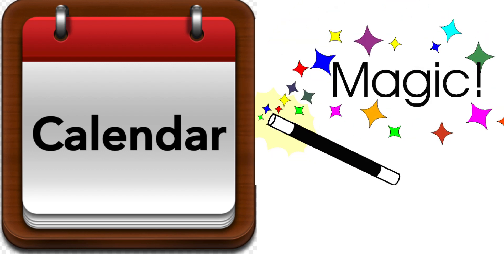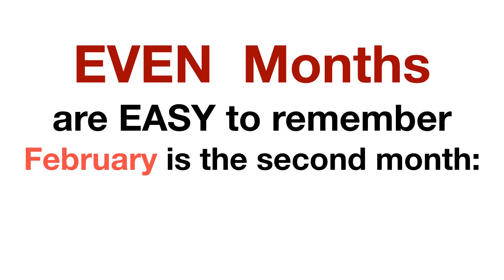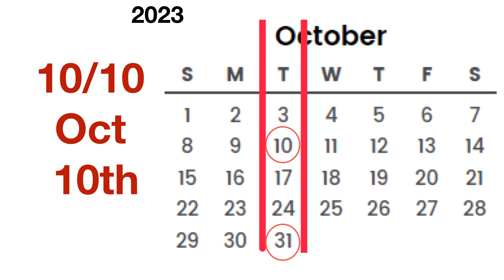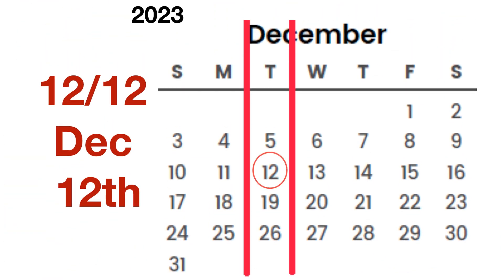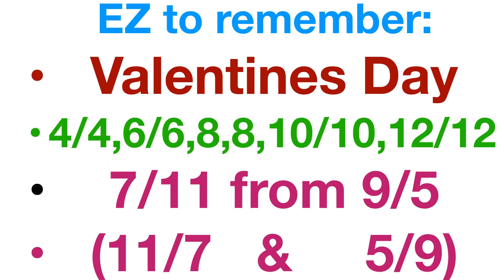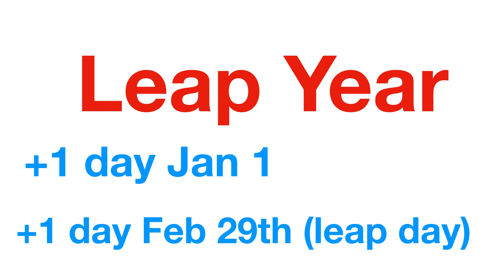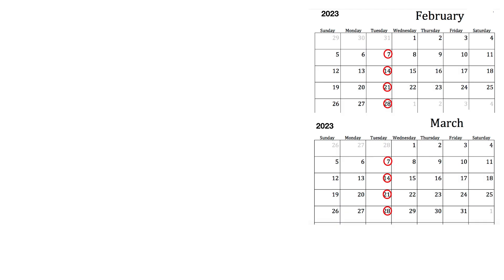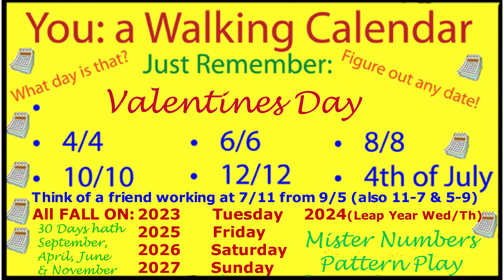Calendar Magic 2023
You and your kids can Learn a Practical lifelong skill in a few minutes that makes you feel like a magician.
Shhhhhh! It makes you better at math too,

The skill? Ask somebody their birthdate and you can quickly tell them what day of the week it will fall on in 2023, and 2024, and 2025, and 2026, and 2027. Oh yeah, also the last three years too.
Also what day of the week Valentines Day, 4th of July, Halloween, and Christmas or any date fall on.
AND that question people ask often for many reasons, "What is the date today?" And you will always know.
It will impress others. They will think you are a genius (Think RainMan?)

It is really easy to do. You will learn a few easy to remember dates that all fall on the same day of the week every year. You already know 3 of them I just mentioned: Valentines Day (Feb 14), 4th of July, Halloween (Oct 31). All fall on Tuesday in 2023. In 2022 they all fell on Monday and in 2021, they all fell on Sunday.

We only need one date each month. Let's find five more easy ones in the even months. We already have the second month as Feb 14, Valentines Day. For even months All the rest of the year, we double them. We use the same date as the month. Falling on Tuesday in 2023 is 4/4, 6/6, 8/8, 10/10. That is April 4, June 6, August 8th, and October 10th. Kids learning this are also learning another important skill, the names of the months, that will come in handy.

Feb 14, Valentines Day, helps us figure out both January and March. There are 7 days in a week so Tuesdays in 2013 will be the 7s times table: 7-14-21-and 28. There are 28 days in February this year so March will also have Tuesdays on 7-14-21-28. Do these sound like 1-2-3-4 football touchdowns?

We can also easily figure out a January date. 2/14 is 2 sevens or two weeks. Subtract 14 from 14, (easy, the answer is 0. This day before Feb 1 is the last day of January, 1/31/23

Remember one fun story for the remaining 3 months. The 7/11 store is so named because it originally was open 7am to 11pm. Now imagine a crazy friend who demands to work 9 to 5 because they like the movie 9 to 5. They are SO good that they are hired 9 to 5 at the 7/11 store. Silly huh! It will help you remember the dates 7/11 and 9/5 which are also on Tuesday in 2023.
AND reverse those dates for 11/7 and 5/9, and those dates are also Key Dates.

We now have a key date in all 12 months that fall on the same day each year, on Tuesday in 2023.
1/31, 2/14, 3/14, 4/4, 5/9, 6/6, 7/11, 8/8, 9/5, 10/10, 11/7, and 12/12
(sometimes we have 2-4 dates in a month) You have the 4th of July and 7/11  (exactly 1 week apart). You have 10/10 and Halloween 10/31 (exactly 3 weeks apart). And the Sevens in February, March and November (the football month) have four key dates 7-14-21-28.

Let's put it to work. What day will Christmas fall on? We know 12/12 is a Tuesday in 2023. Add 14days to 12/12 and 12/26 will be on a Tuesday. 12/25 (Christmas will be a day before, on Monday!)

St Patricks Day is March 17th. 3/14 will be a Tuesday so add 3 days to have it land on a Friday.